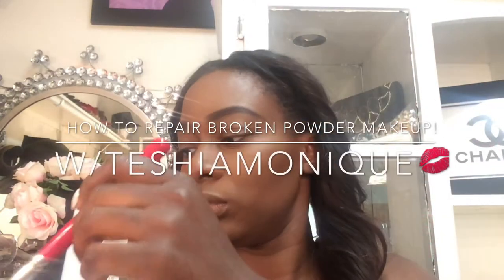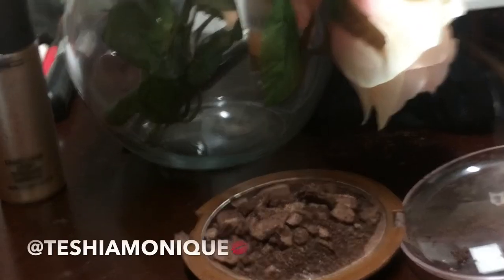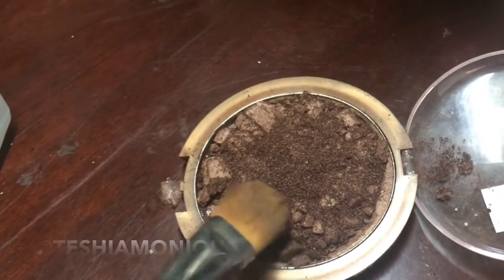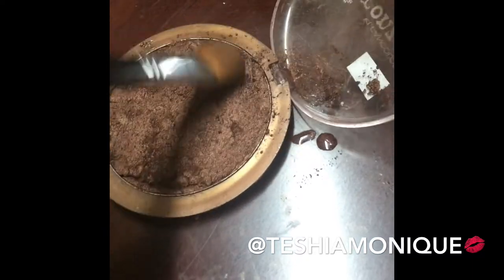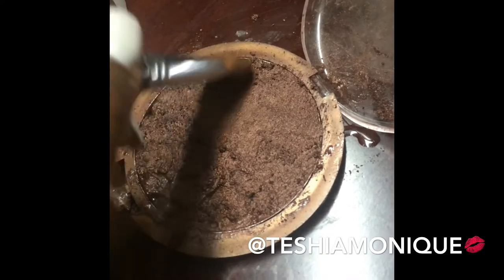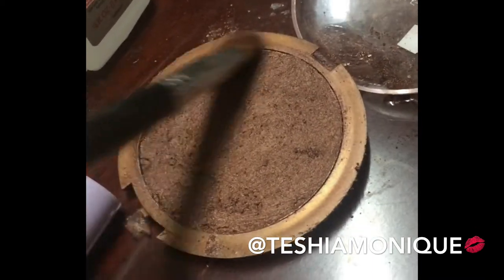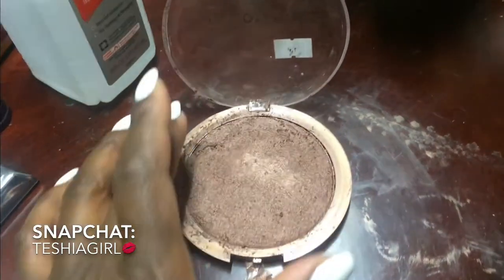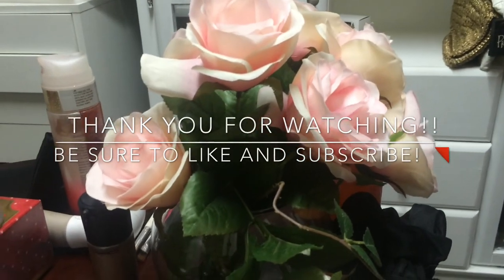How to Repair a Broken Makeup Powder Product 💋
Hi, Dolls! Here is a quick and easy method that I use to repair broken powder makeup! I hope you enjoy!!

❌⭕️❌⭕️ ❤️❤️️️️️️Teshiamonique

️️Teshiamonique